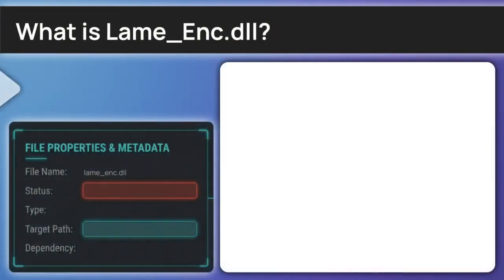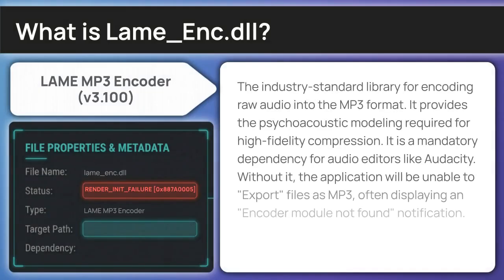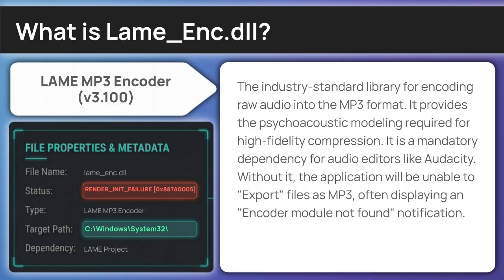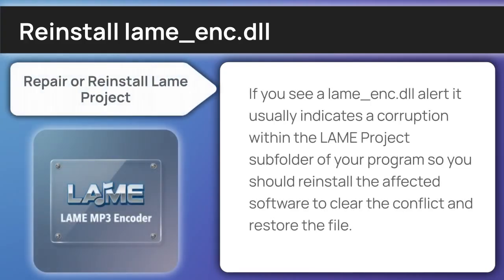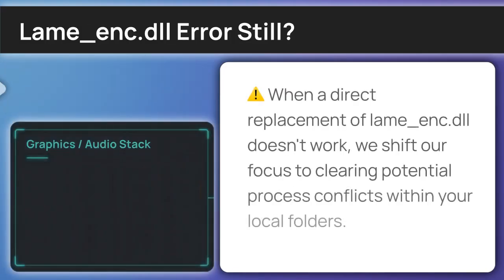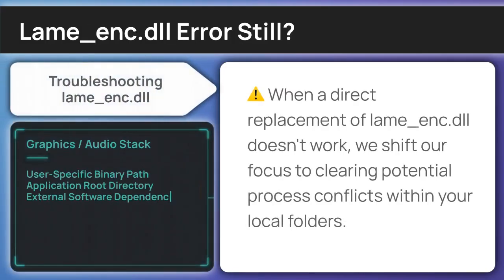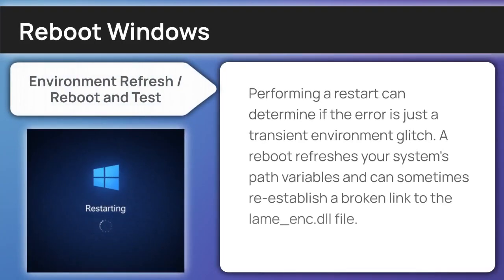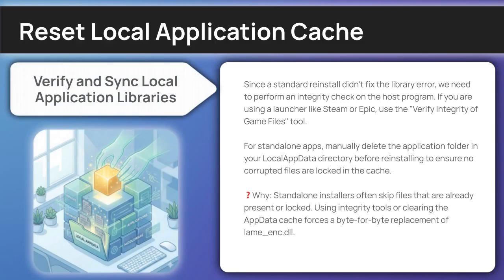lame_enc.dll Missing? Fix Audacity MP3 Export!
Why is Windows reporting that Lame_enc.dll is missing? These errors are commonly caused by incomplete installations, missing dependencies, or interrupted updates.

What is Lame_Enc.dll?

If you’re seeing this error, I’ll walk through standard troubleshooting steps to help you get back up and running.

▶ Action Plan:

- Review the lame_enc.dll documentation
- Restoring missing lame_enc.dll files

Timestamps:

00:00 - Preface
00:18 - Locate documentation for lame_enc.dll
00:45 - Refreshing settings associated with lame_enc.dll
01:04 - Cycling system power
01:23 - Redistributable Package Restoration
02:02 - How to identify trustworthy download sources